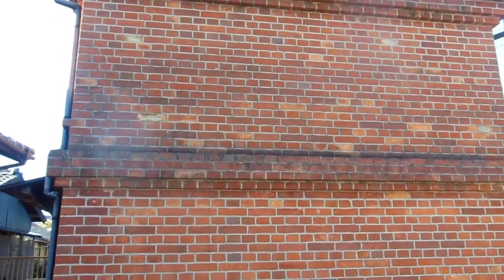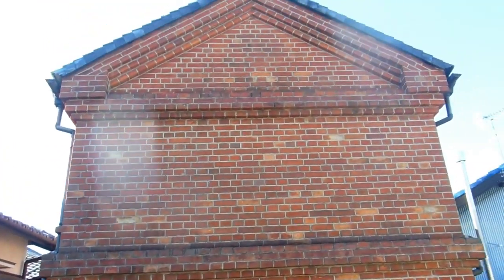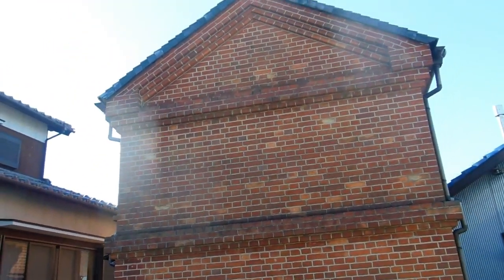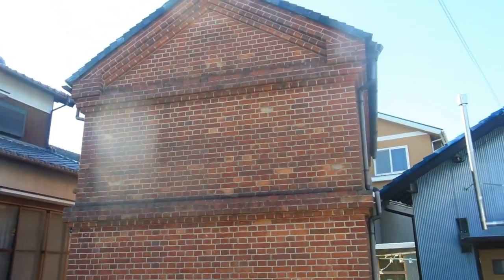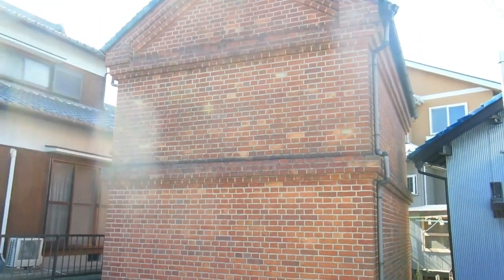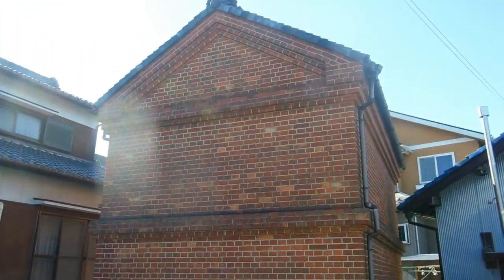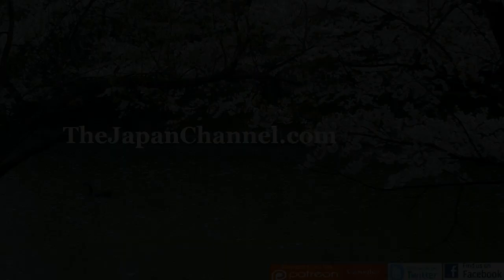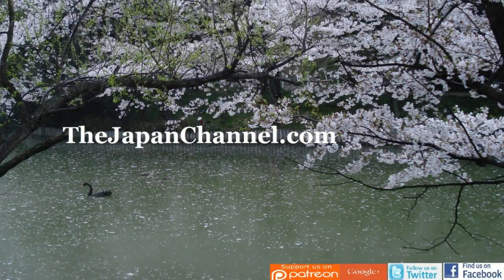Old Brick Kura in Japan!!